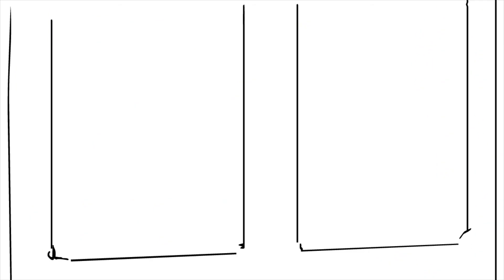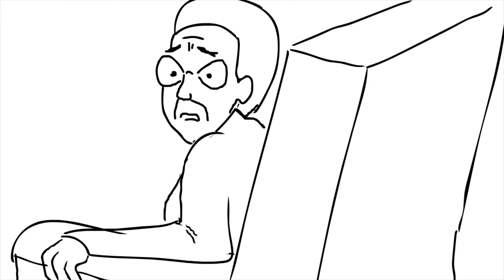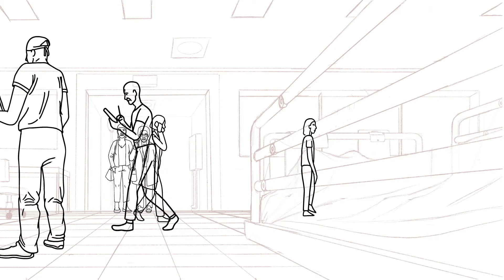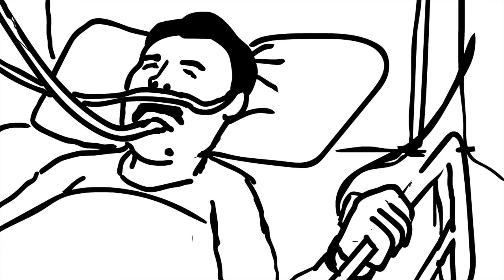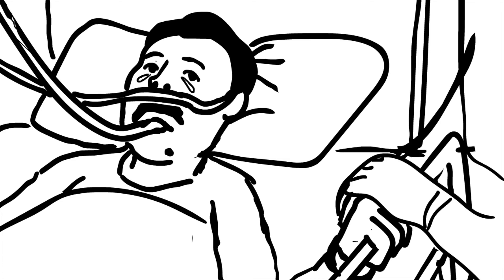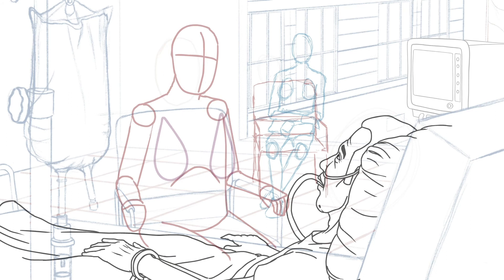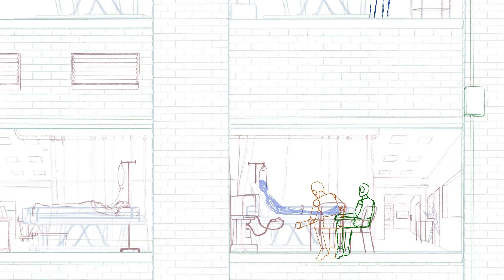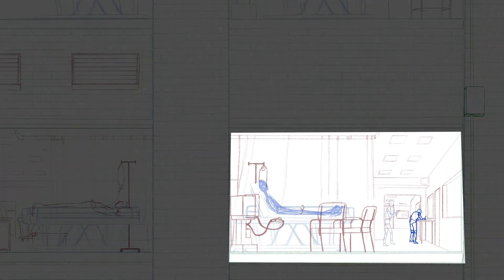Progress Animatic 28 09 21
I wish I wasnt reminded of just how much I have left to do...